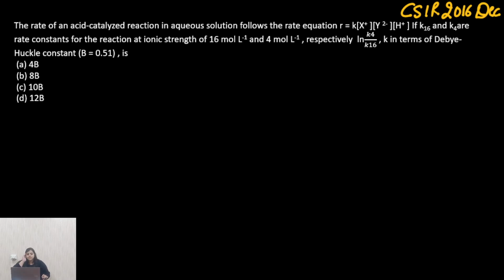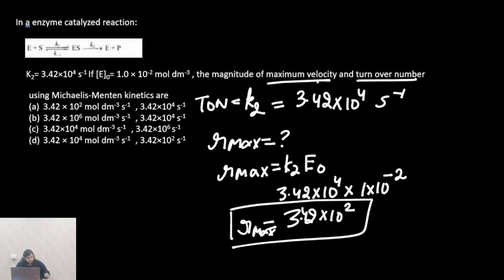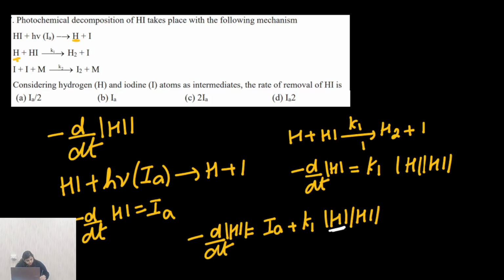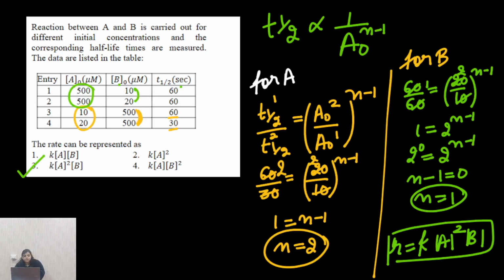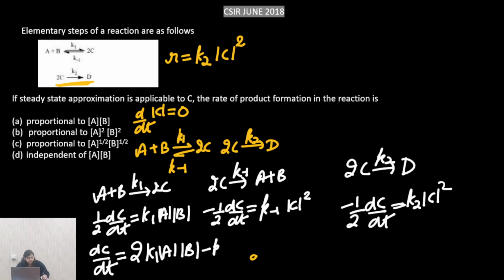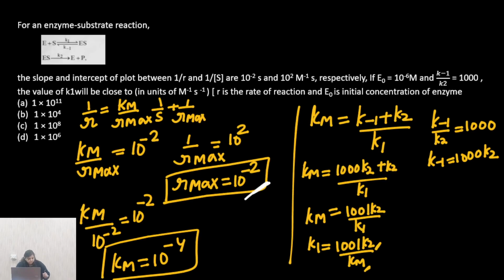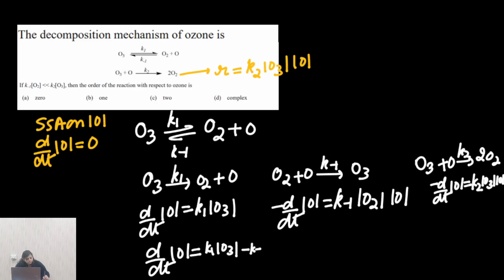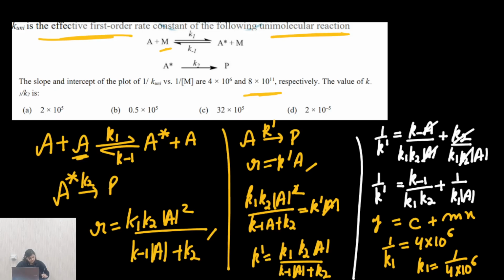Chemical Kinetics - PYQ Of Chemistry Previous Year Question Paper-03 Of CSIR NET Chemical science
csirnet exam strategy for chemistry

csir net chemical science cut off 2023
csir net chmistry pyq
csir net chemistry previous year solved papers in tamil